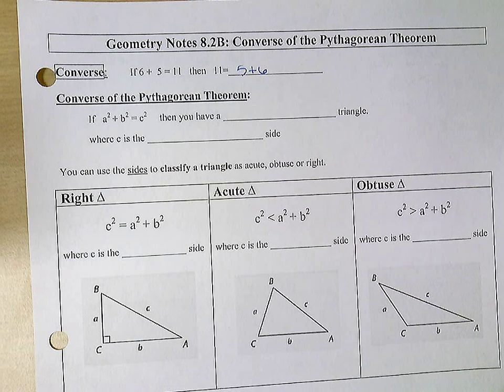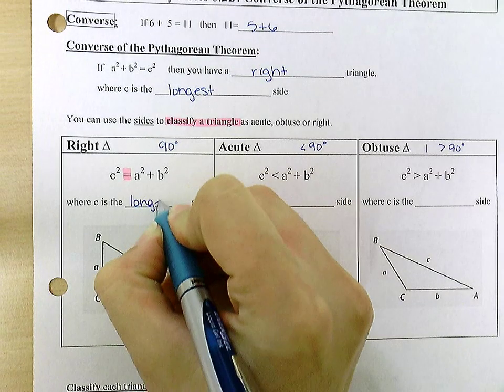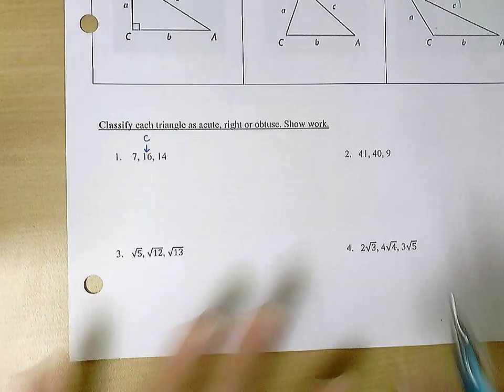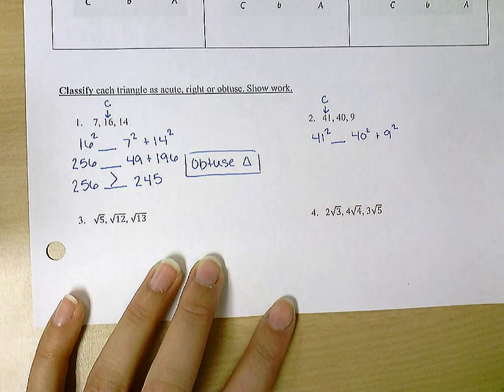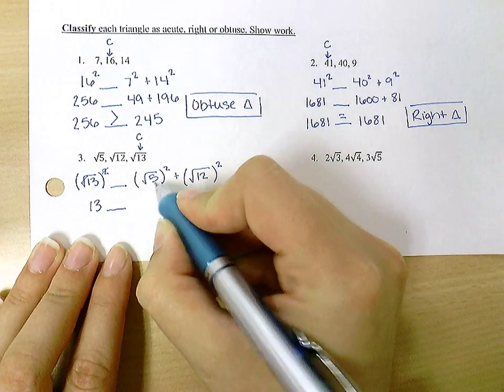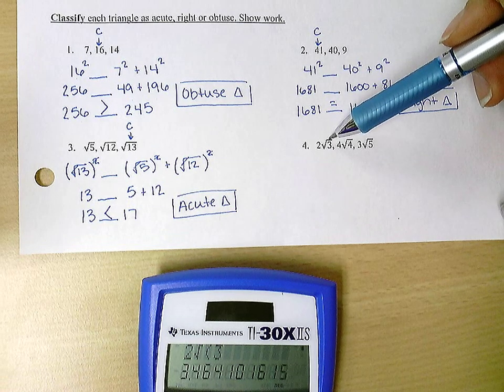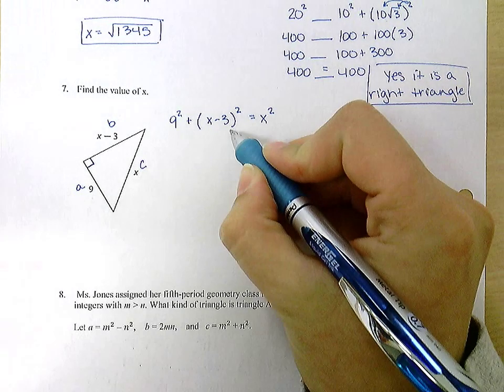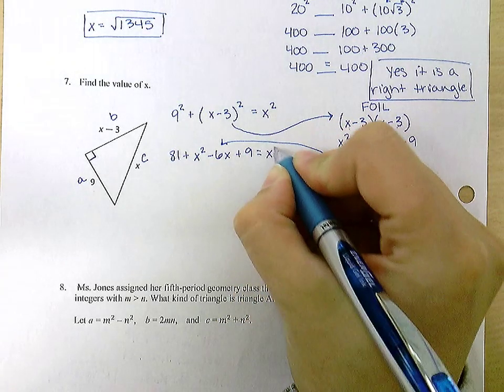Lesson 8 2B